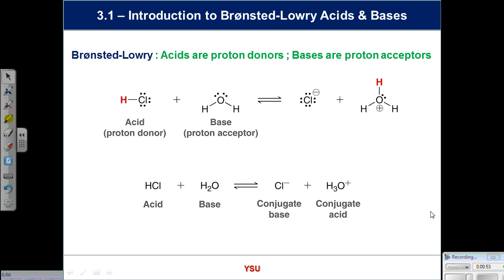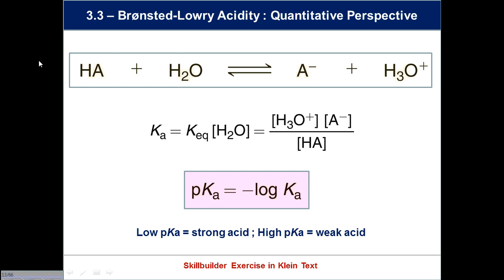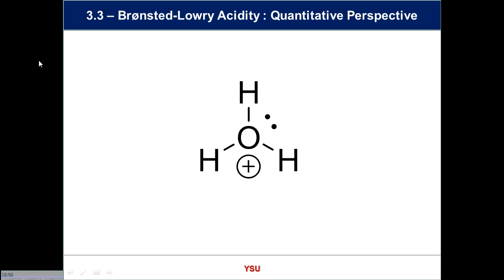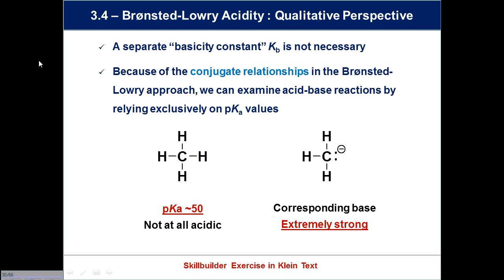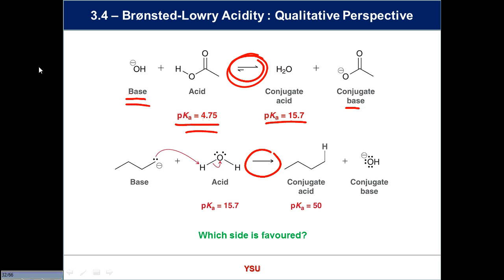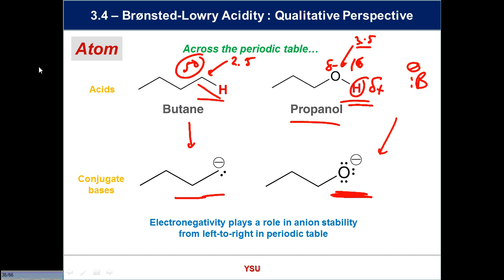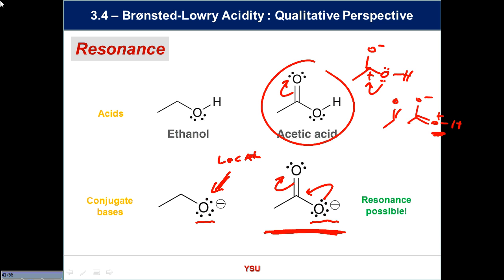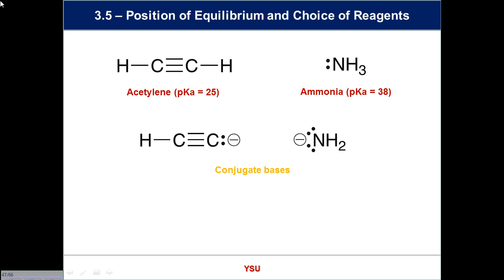Lecture 6 : September 2 2015